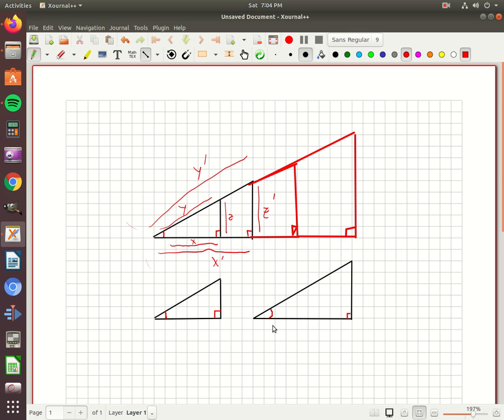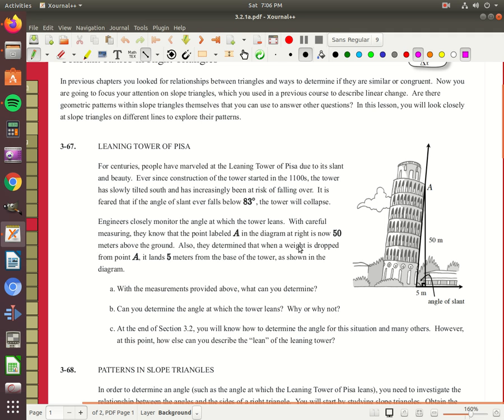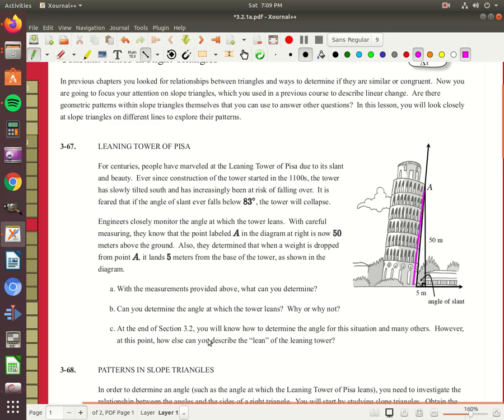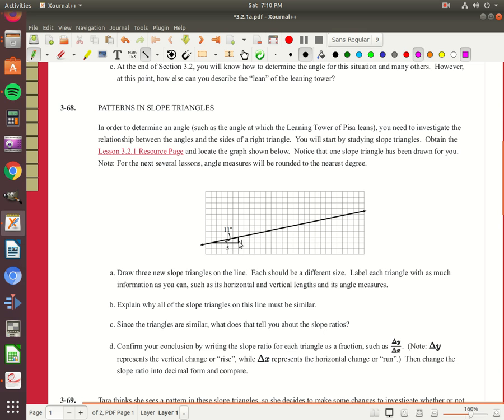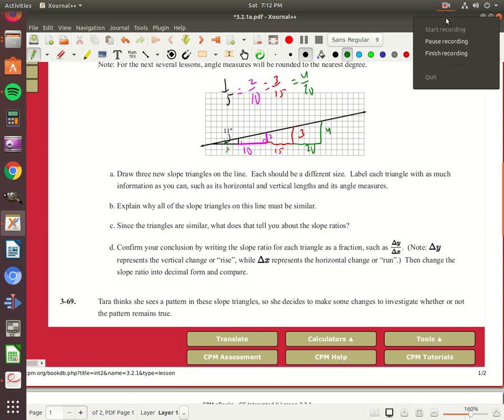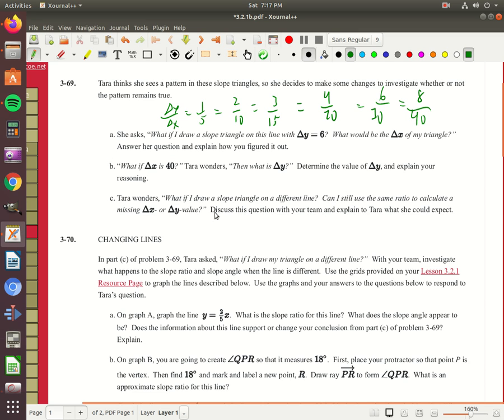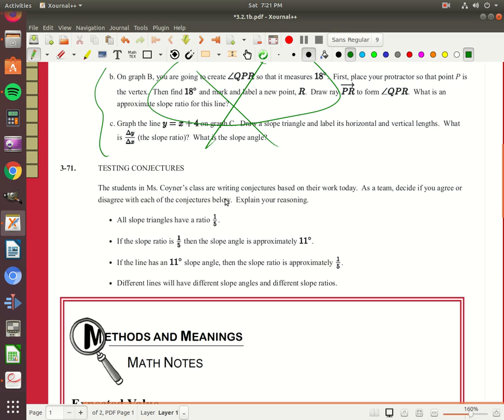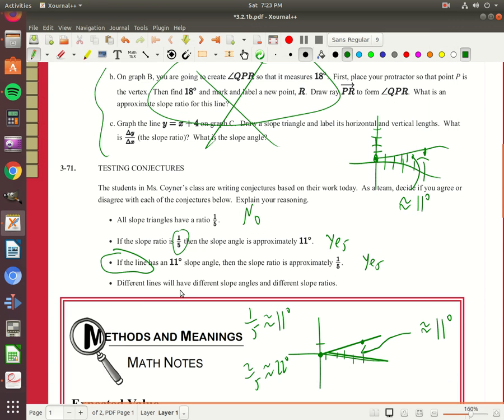Int 2 - 3.2.1